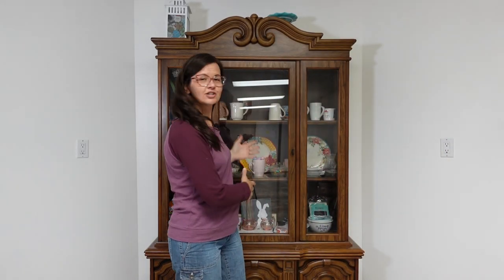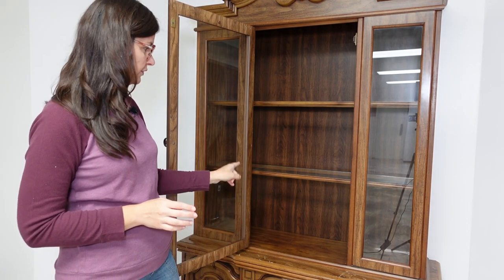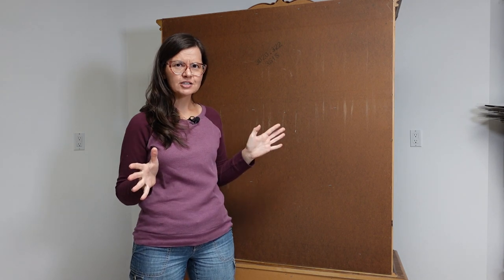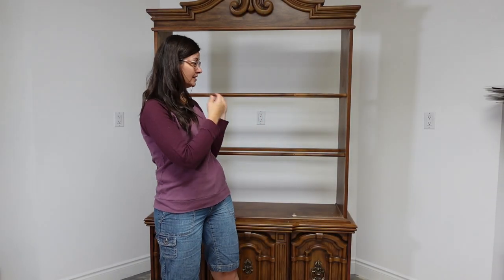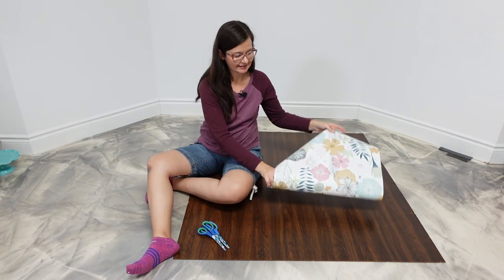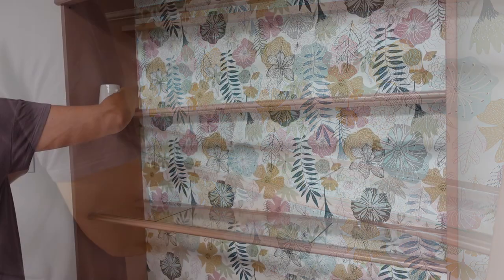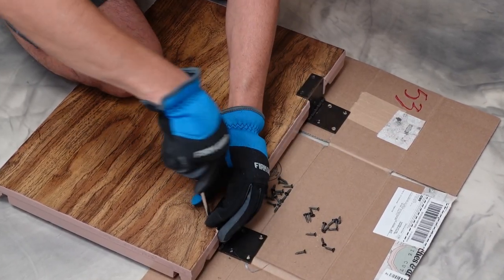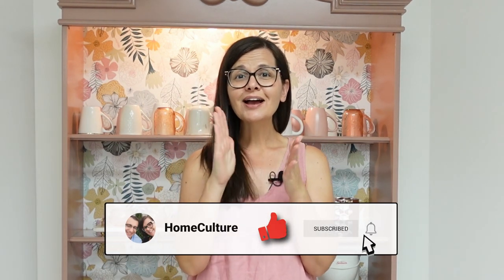Upcycling A China Cabinet into a Coffee Bar | Easy Furniture Flip Project | Painted Furniture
Old china cabinets aren't trendy decor items in current homes.  We don't display our guest dishes behind glass any longer.  This makes them perfect for upcycling!  I flip this one to be used as a cozy coffee bar.  A pop of colour, bold print wallpaper and thrifted dishes doubling as decor; this is now a statement piece.   This was a simple project that novice furniture flippers can try.

To keep this a budget project, I used leftover paint from our previous kitchen project and the same wallpaper used in the entrance.  The cabinet hardware was replaced with ReStore finds.

CHAPTERS
00:00 ⏩ Intro
00:28 ⏩ The Project
01:01 ⏩ Emptying The Cabinet
01:08 ⏩ And The Plan Is...
02:07 ⏩ Taking It Apart
03:49 ⏩ After The Demolition...
04:07 ⏩ ...Doing Some Repairs
04:19 ⏩ Wallpaper Backing
05:02 ⏩ Painting
05:17 ⏩ Putting Things Together
07:15 ⏩ Final Touches
07:21 ⏩ Outro
07:52 ⏩ Bloopers